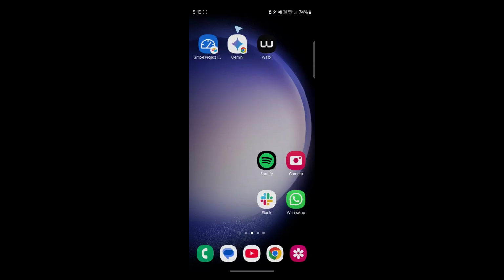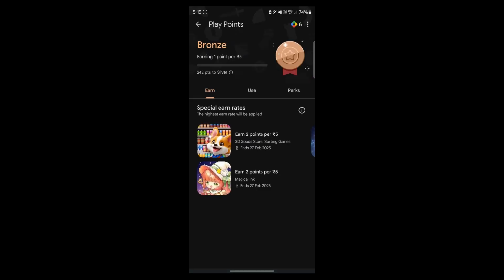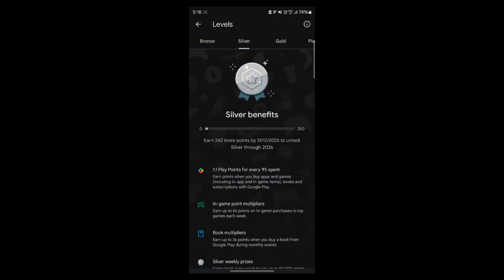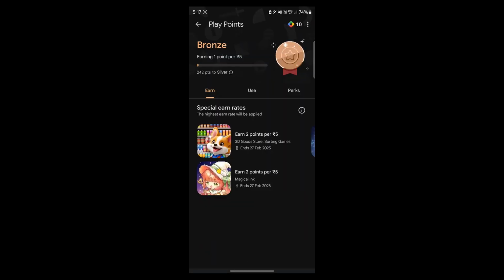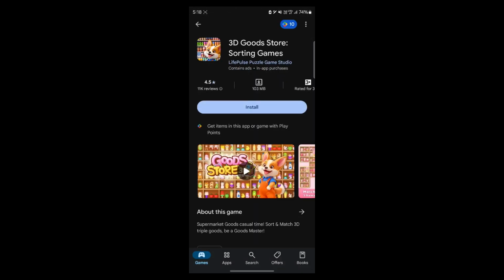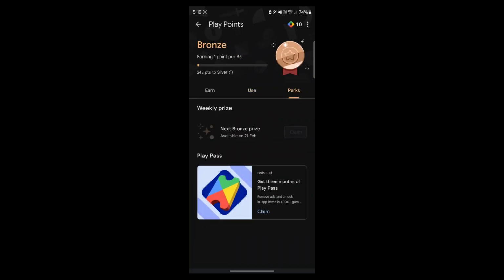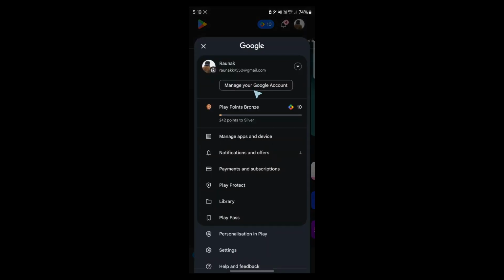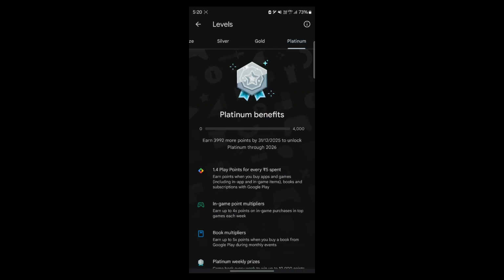How to Earn Google Play Points (Full Guide)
Learn how to earn Google Play Points and maximize rewards on the Google Play Store. This guide covers earning points through app purchases, subscriptions, and special promotions, along with tips on redeeming them for discounts, in-app items, and more.